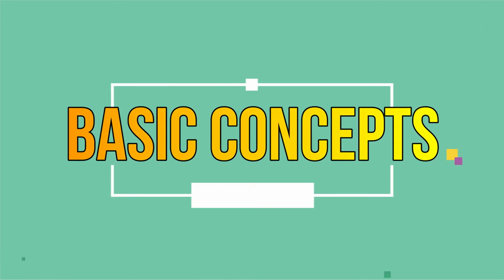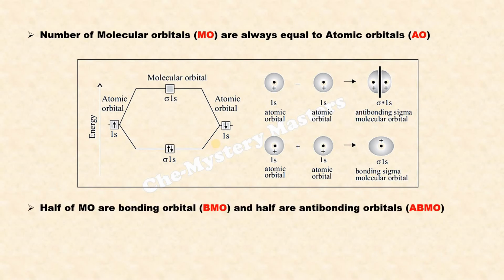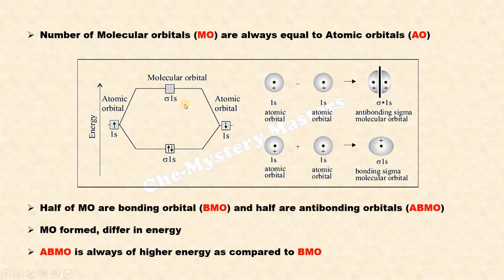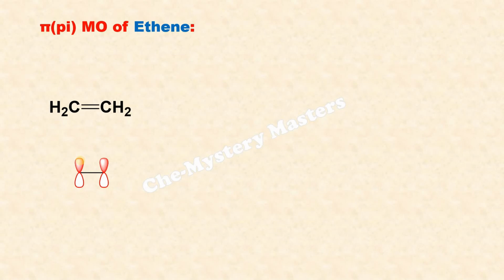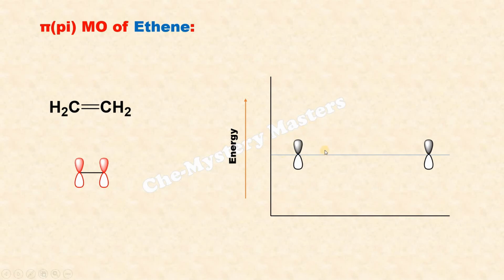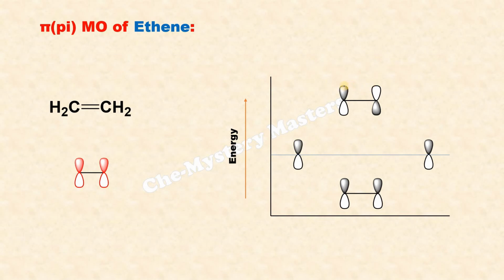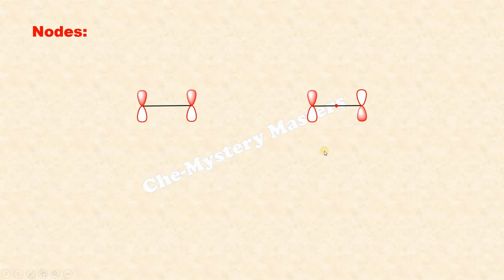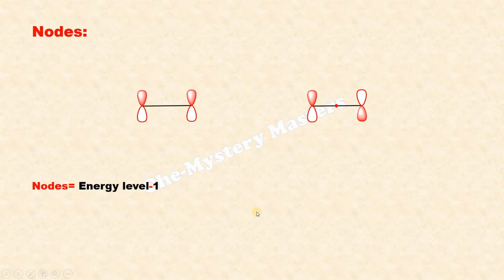Pi Molecular Orbital of Ethene, formation and concept involved || Pericyclic Reactions || Lecture #3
This video is bringing the concept of formation of molecular orbitals (MO) from atomic orbitals. The concept of energy, bondingmolecularorbital (BMO) antibondingmolecularorbital (ABMO).
Apart the concept of constructiveoverlap and destructiveoverlap of orbital is discussed along with the formation of nodes.